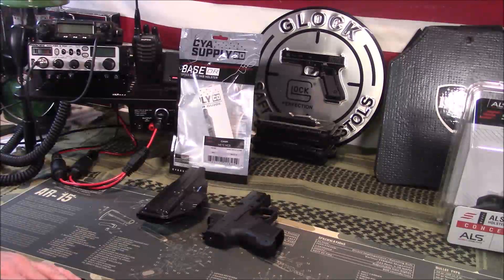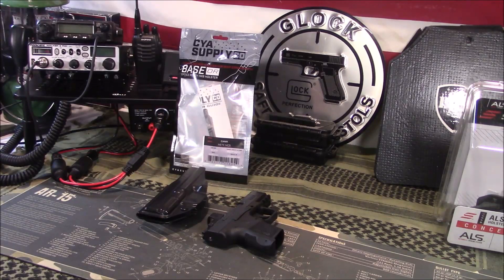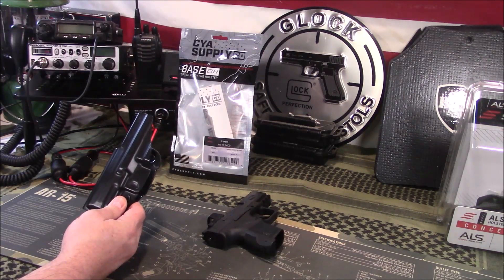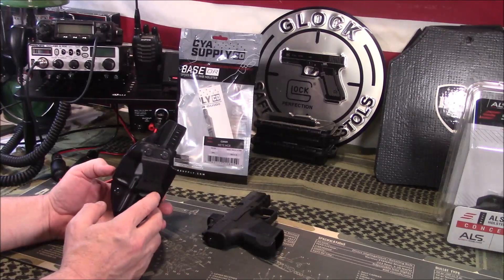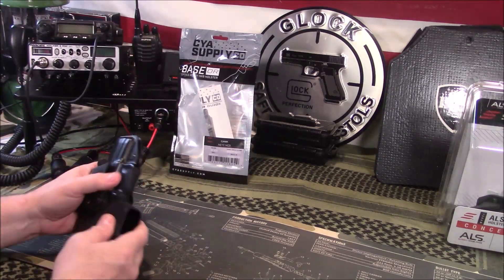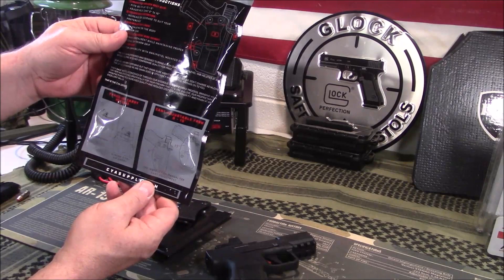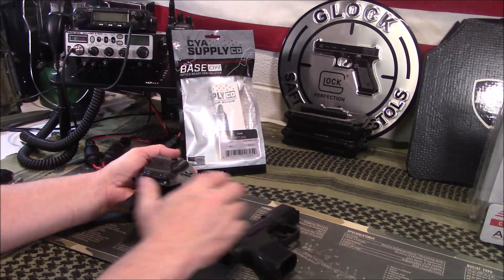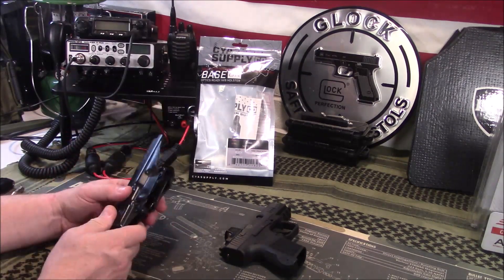CYA Supply Canik Mete Holster